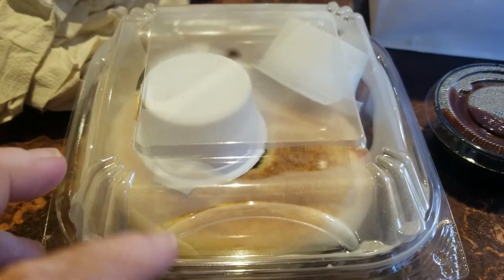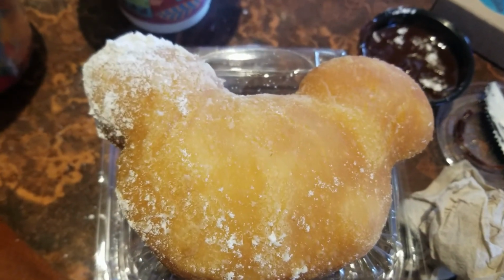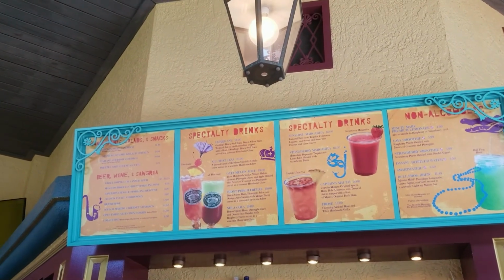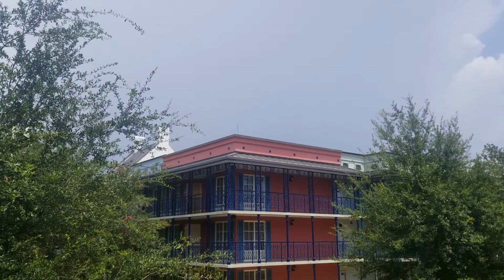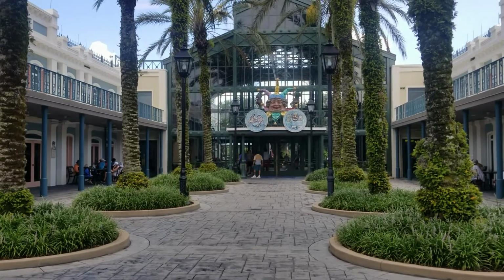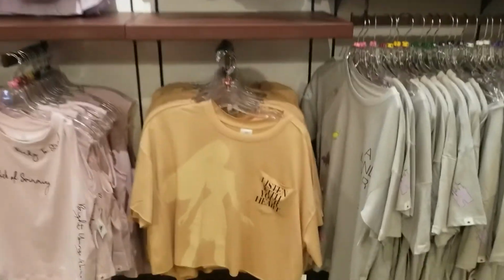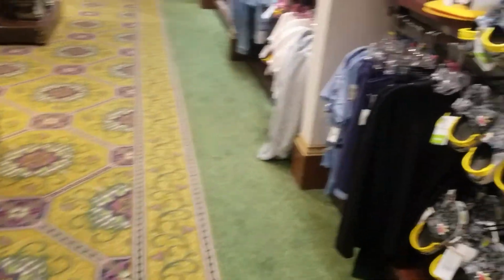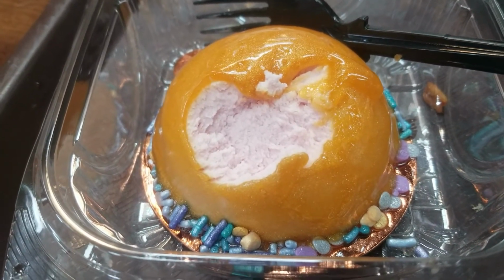Day 2 at Disney port Orleans French Quarter Pool Day!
Today we hang out at the pool during our Port Orleans French Quarter staycation.  We also try the beignets and the jambalaya.

 I was just able to activate the super thanks feature on my channel! If you like my content and would like to support future videos, I will shout you out for your support in upcoming videos! You can see the button right under the screen!

Amazon wishlist

Video camera
External hard Drive
Cellphone mount attachment for tripod
wrist strap mount for GoPro
GoPro Battery Replacement and charger
Desktop ringlight